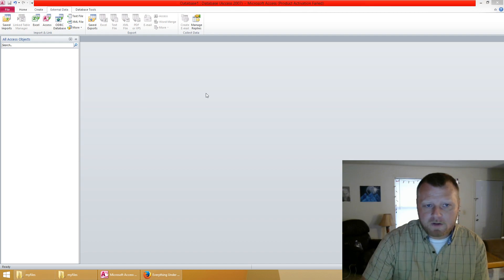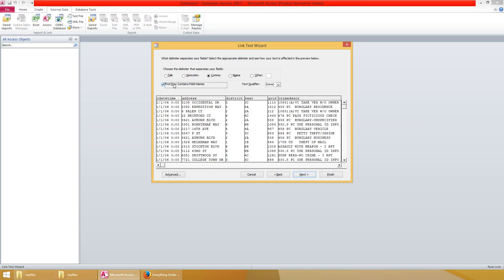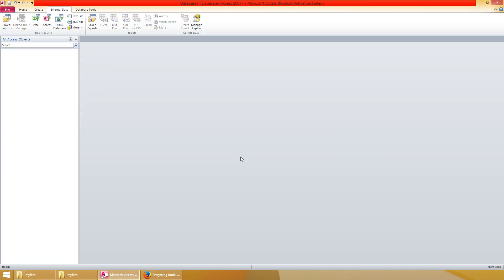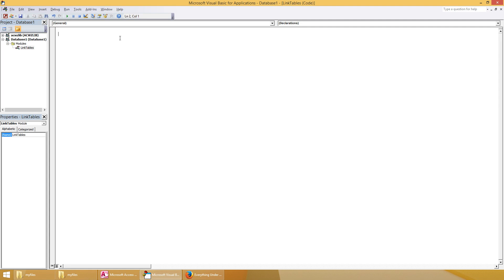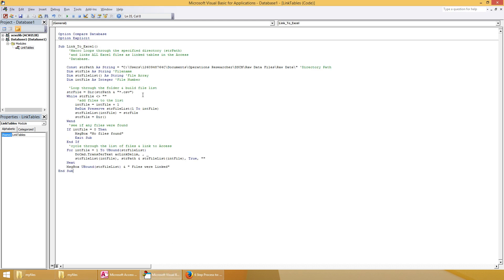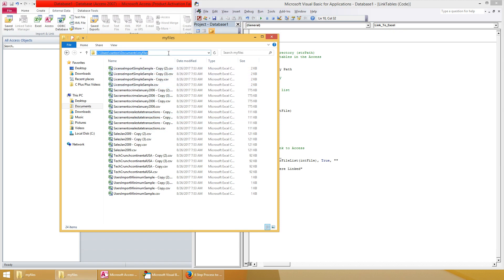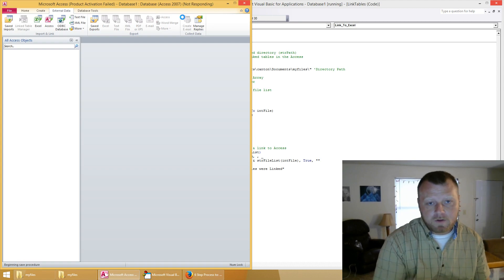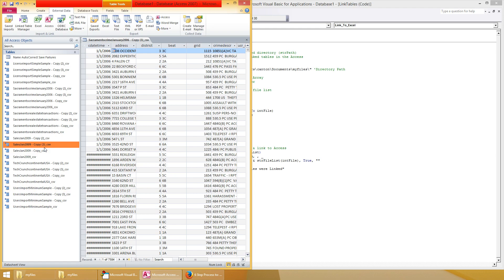VBA Access Linked Tables - Entire Directory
GREEN SCREEN

VBA Book
VBA Book

Interested in C++ Videos? Try this playlist below!